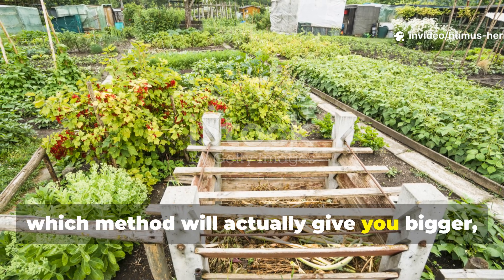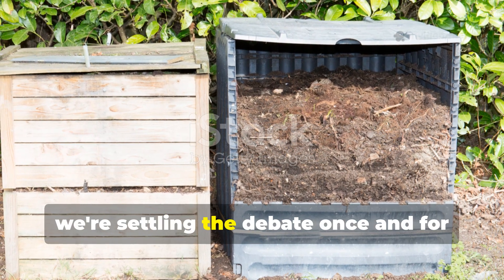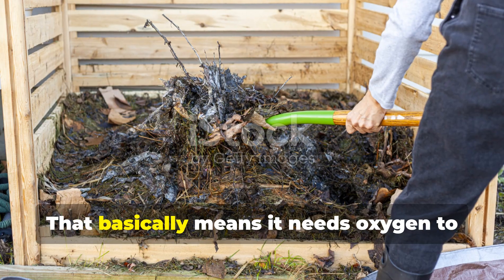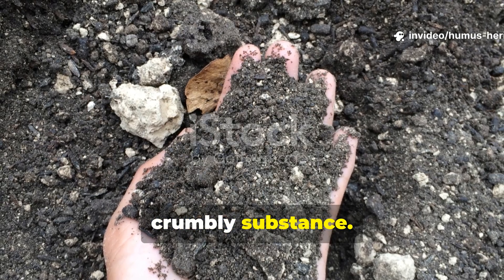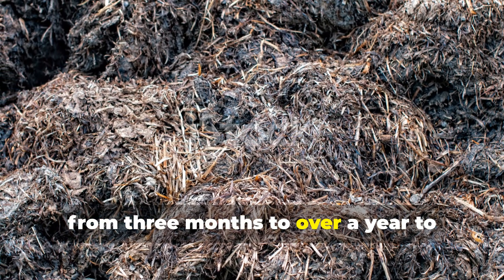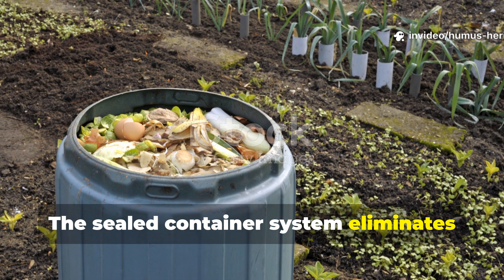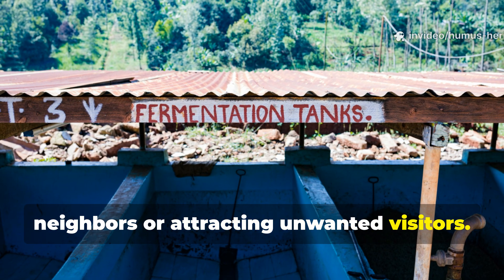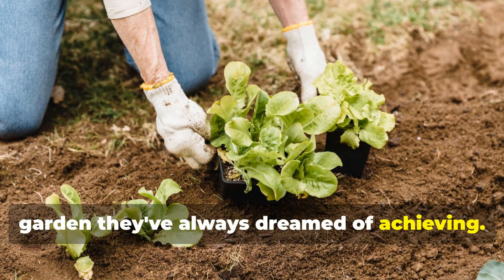Compost or Fermentation? We Found the ONE That Supercharges YOUR Soil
Still choosing between composting and fermentation for your soil, or worse—using the wrong method for YOUR specific garden situation? You're potentially wasting months of effort while your plants struggle with subpar nutrition that could be dramatically better. I'm revealing the science-backed truth about which soil supercharging method will actually deliver the explosive growth you're chasing, plus the shocking mistakes that keep most gardeners stuck with mediocre results.
✅ The speed trap that makes most gardeners choose the wrong soil amendment method for their needs
✅ Why your "perfect" compost pile might be leaching away the nutrients your plants desperately need
✅ The space limitation that's forcing you into inferior soil building (and the compact solution that works better)
✅ What your current soil amendment method is really telling you about your garden's potential
✅ The nutrient retention secret that fermentation uses to lock in 3x more plant-available nutrition
✅ My decision framework that matches the perfect soil method to your specific gardening situation
✅ The hybrid approach that combines both methods for unstoppable plant growth and soil transformation

This isn't just another soil building comparison—this is your complete guide to choosing the method that will actually work for YOUR garden. Stop guessing and start growing with the soil amendment strategy your plants have been waiting for.

📌 Watch before you waste another season with the wrong soil method.
 👆 Hit play—your garden transformation starts here.